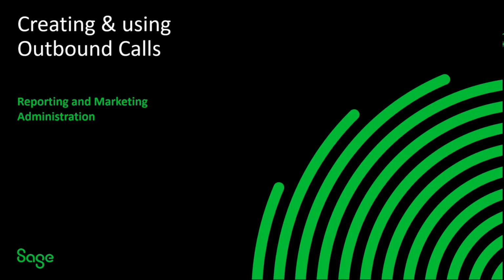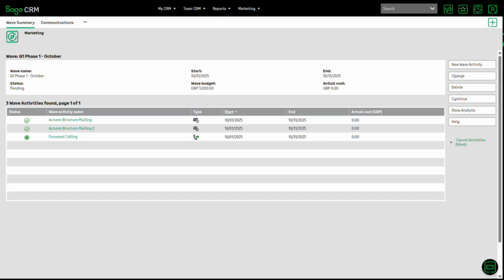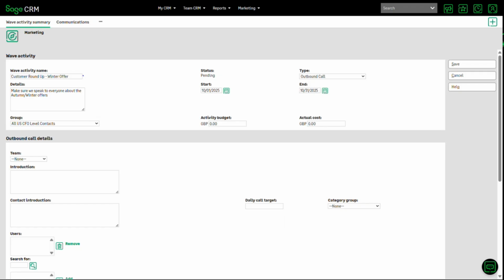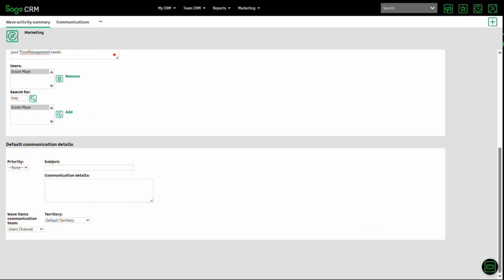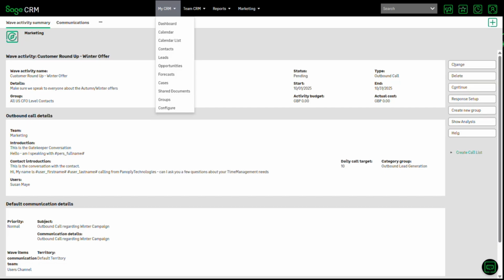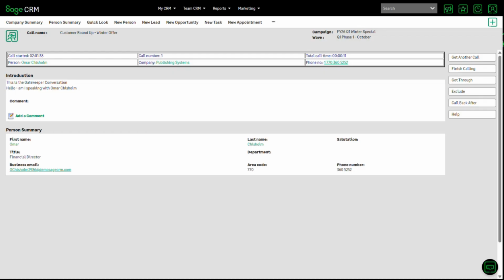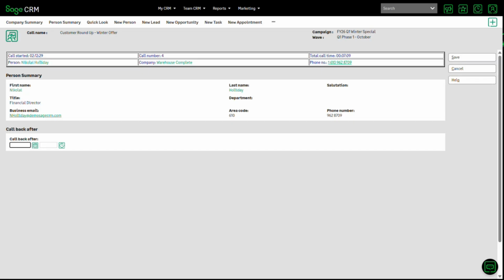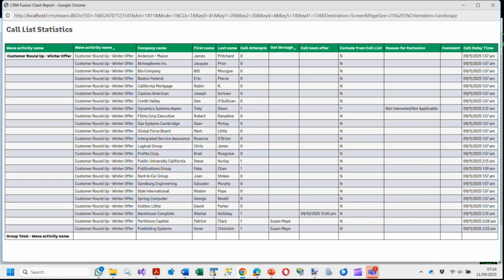Sage CRM: Creating and using outbound calls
In this session, we explore how to create and use Outbound Calls in Sage CRM as part of a marketing campaign. You’ll learn how to set up an outbound call activity, generate call lists from static or dynamic groups, and understand how dynamic lists can be regenerated as membership changes. The lesson walks through the caller’s experience step by step—using scripts with merge fields, capturing structured answers with Key Attributes, scheduling callbacks, and excluding contacts where appropriate. Finally, we look at how managers can track progress and run reports on call outcomes, giving you the tools to measure campaign effectiveness and improve results.